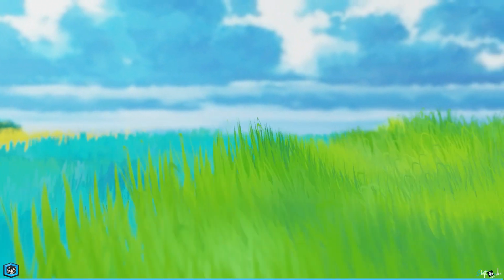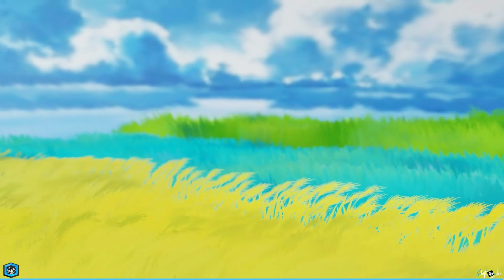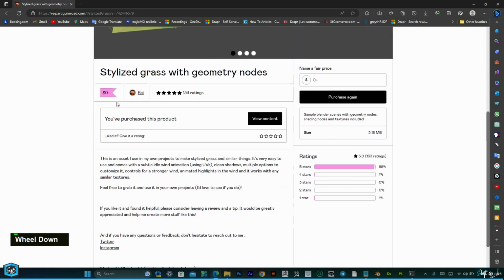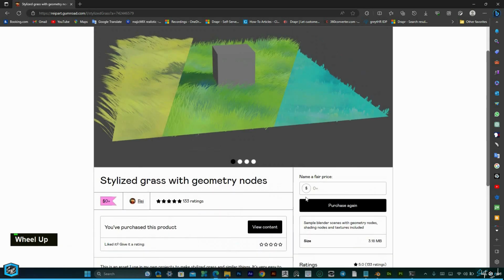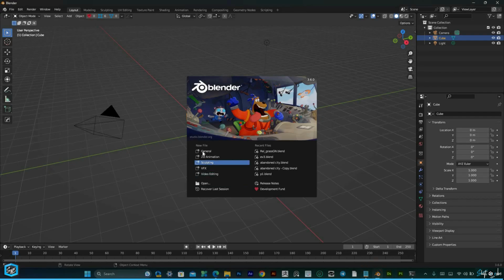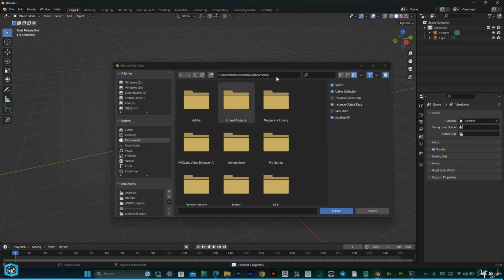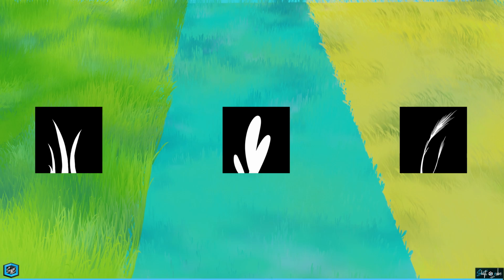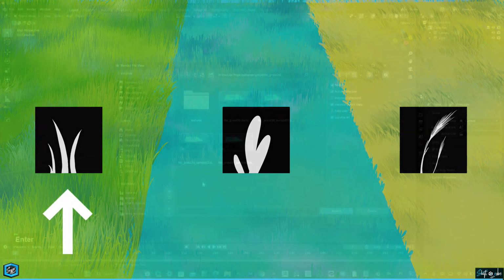Create Stylized Grass in 1 minute in Blender | Geometry Nodes | Free Addon | Shift 4 Cube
Blender - Stylized Grass Generator
In this exciting video, in this tutorial, I'll guide you through the process of quickly creating stylized grass in Blender using the Geometry Nodes. This efficient workflow involves a free addon available for download on Gumroad.